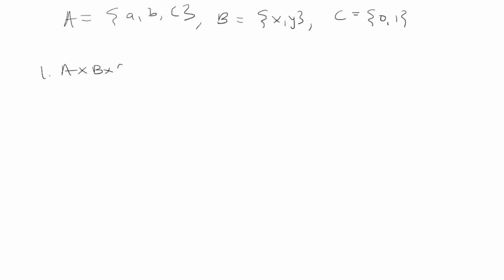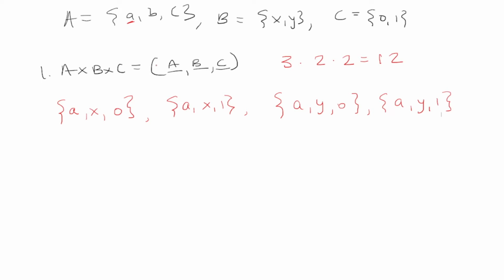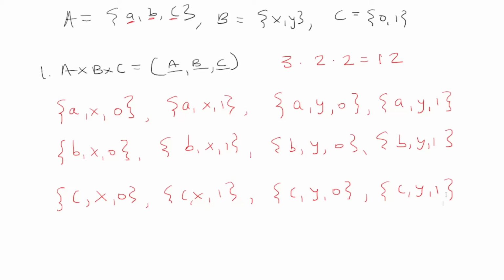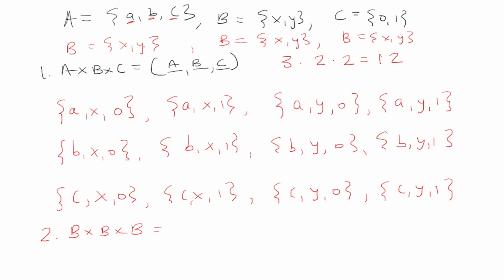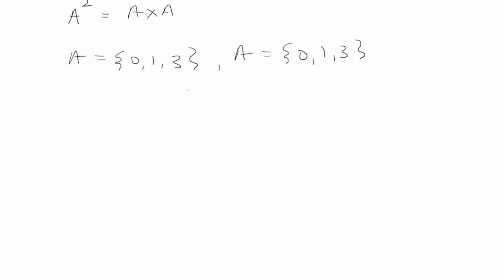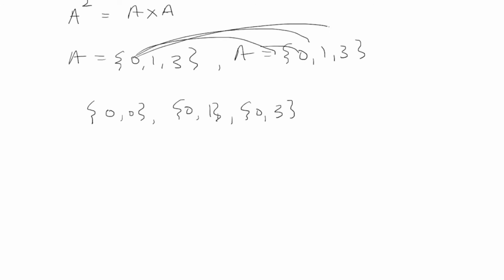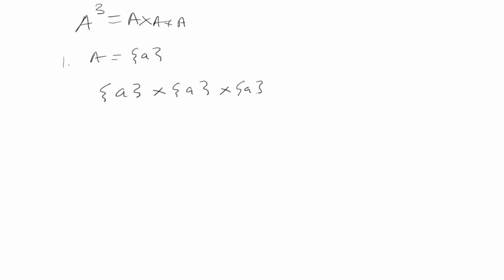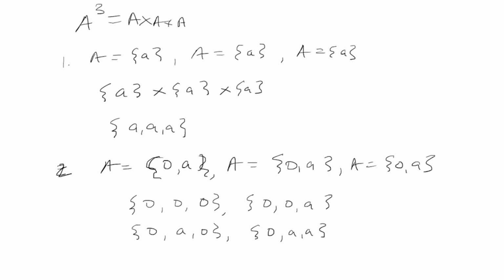Cartesian Product Examples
Set Operations Examples